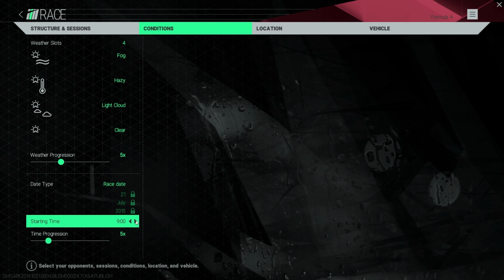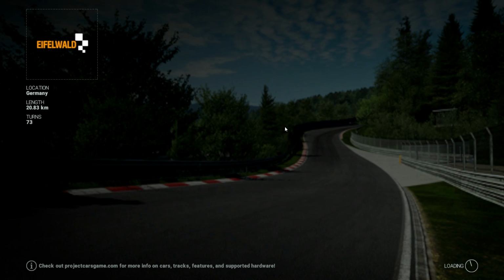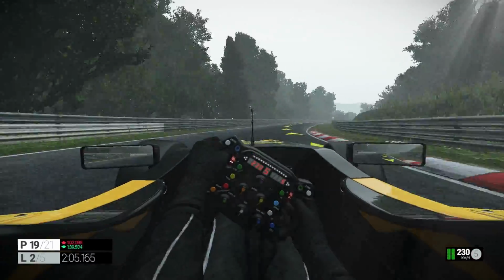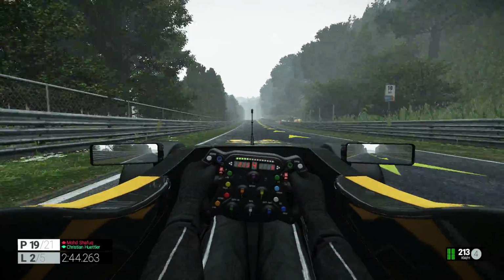Gameplay: Project CARS, Nurburgring, Formula A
I attempt to drive a wickedly fast 700bhp 1300LB/640kg "Formula A" (aka Formula One) car around the Nurburgring Nordschleife. I'm mostly successful, with some scary violent crashes to demonstrate why this track was removed from the Formula One calendar decades ago! I complete about 3 laps before my hands give out, I don't have a wheel controller so I can't race for much longer than that. This track is seriously brutal, I can't stress that enough.

setup details:
xbox 360 controller (auto clutch)
Damage OFF
Tyre Wear SLOW
ABS ON
Traction Control OFF
Stability Control OFF

Video Settings are around medium-high. It looks fantastic to me for 1080p.

my pc:
i5-2500k@4.45gHz
2x4gb ddr3-1600
3gb AMD 7950 Boost
1920x1080 60hz